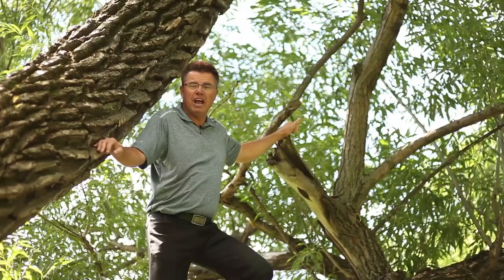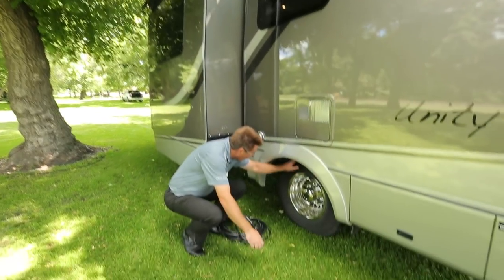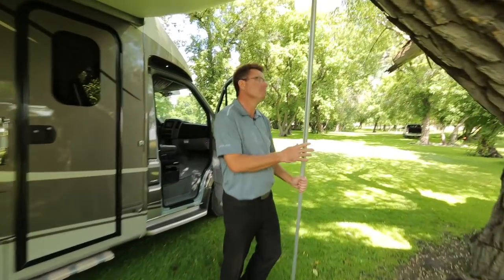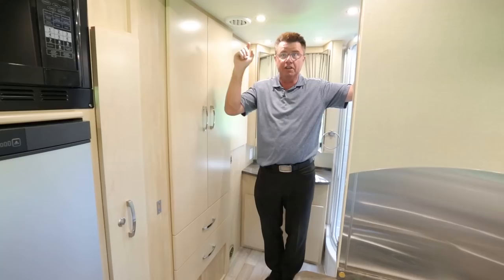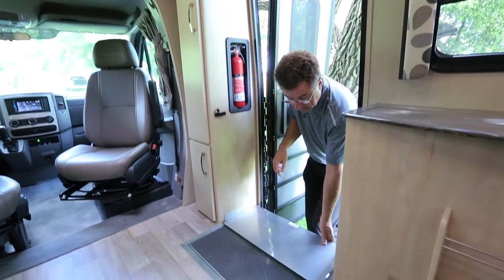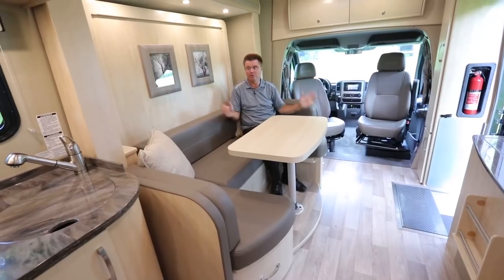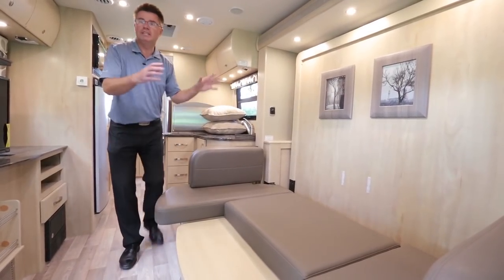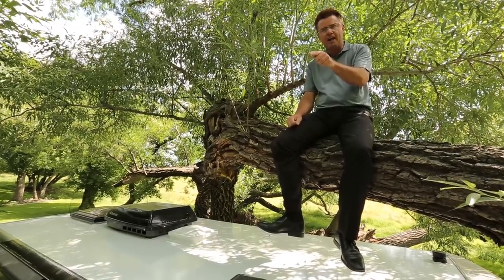2014 Unity Murphy Bed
Dean takes us on a tour through the 2014 Unity MB by Leisure Travel Vans. Everything from the exterior and interior details to everyday use in any setting. To learn more about the Unity MB visit: